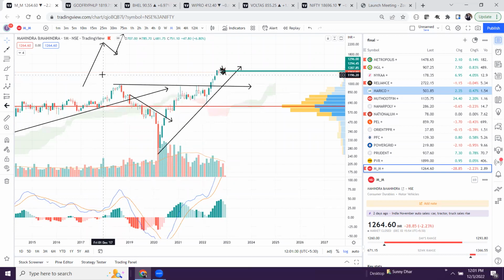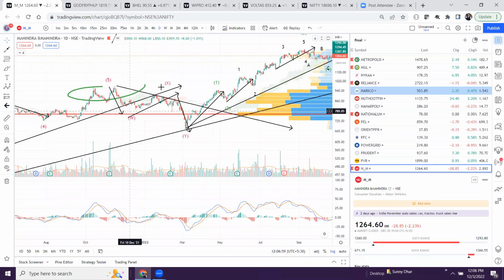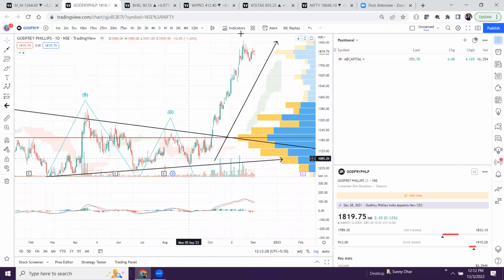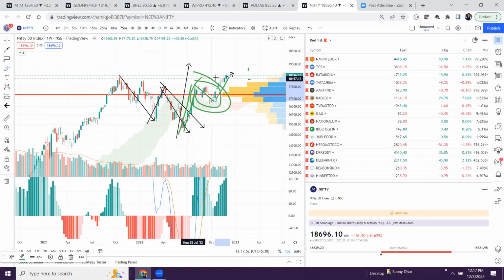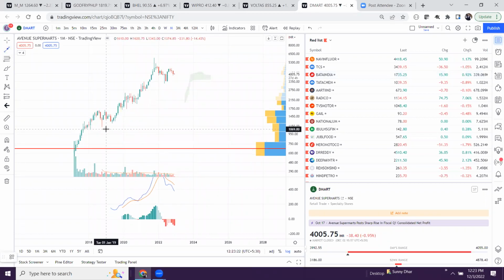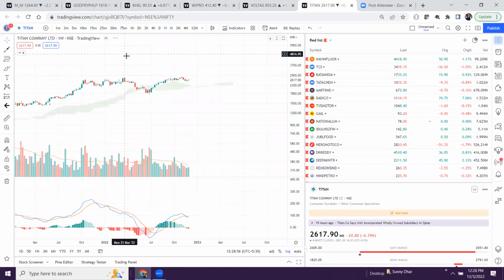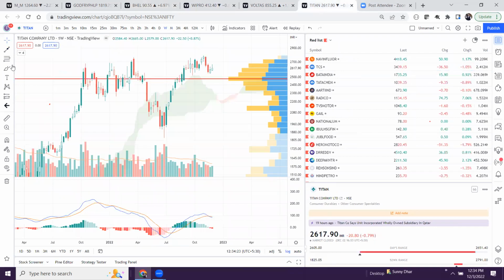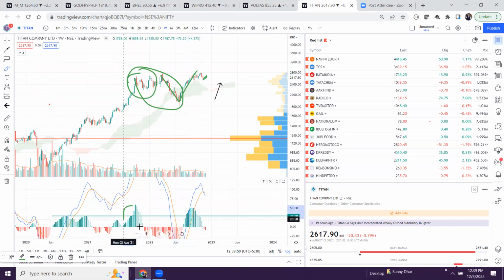Elliott Wave Theory Full Course| Trend Trading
Elliott Wave Personalities gives idea about the nature, behavior, speed and psychology of every wave and same is explained in Elliott Wave Theory Full  Course.

Understanding of Elliott Wave personalities is important to understand behavior of every wave and for accurate Elliott Wave Analysis.

It is tough to mark accurate Elliott wave Counts if he/she doesn't understand Elliott Wave Cycle.

Begineers series